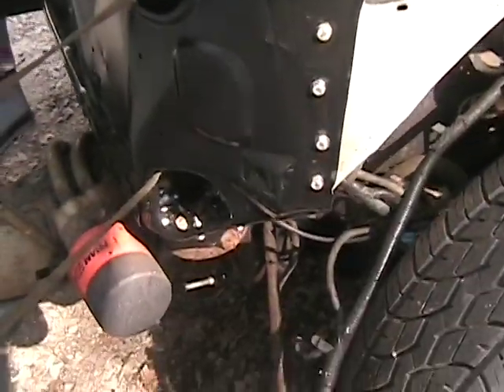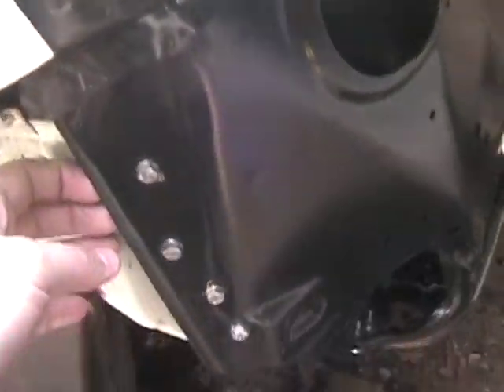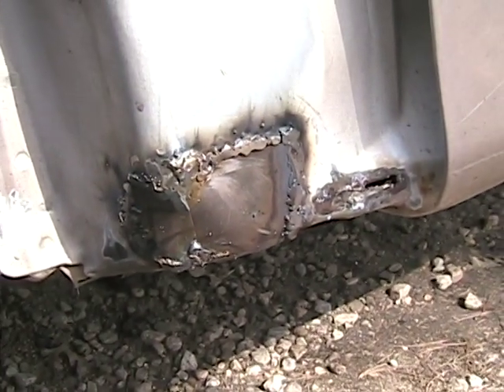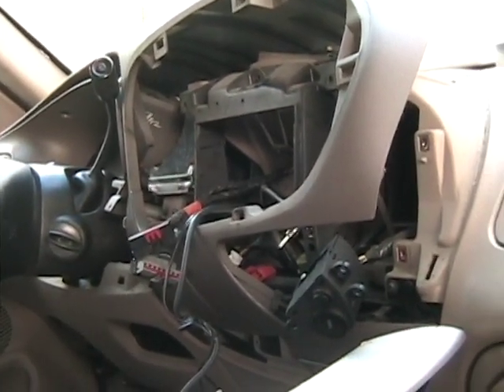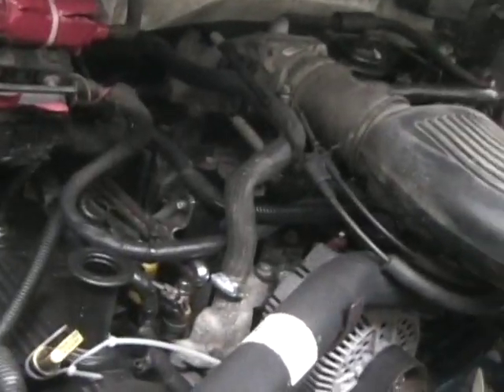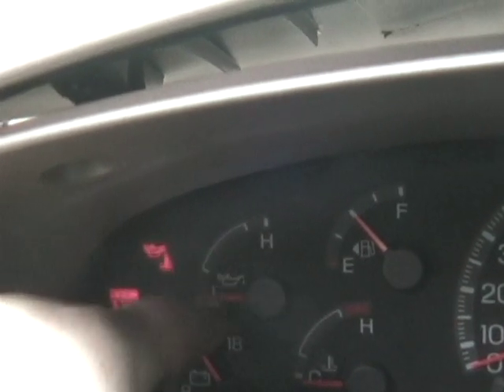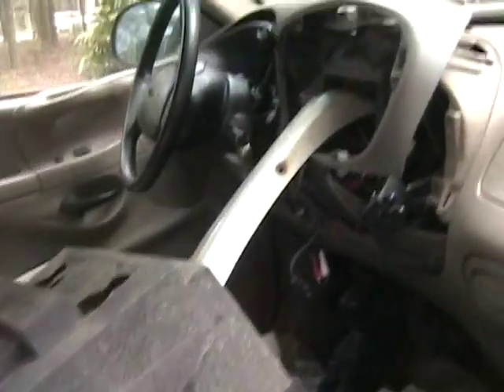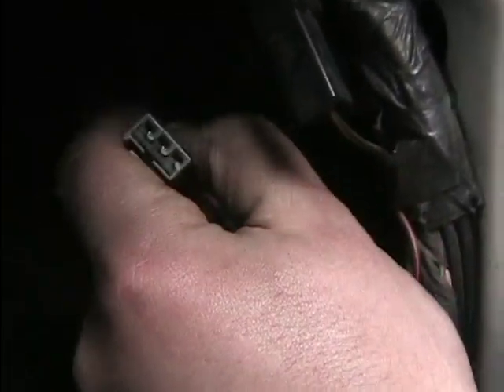F150 Rebuild Update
Just giving you guys a quick update in regards to my F150 project.
Due to factors beyond the control of ACH Automotive, I cannot guarantee against improper use or unauthorized modifications of this information. ACH Automotive assumes no liability for property damage or injury incurred as a result of any of the information contained in this video. Use this information at your own risk. ACH Automotive recommends safe practices when working on vehicles and or with tools seen or implied in this video. Due to factors beyond the control of ACH Automotive, no information contained in this video shall create any expressed or implied warranty or guarantee of any particular result. Any injury, damage, or loss that may result from improper use of these tools, equipment, or from the information contained in this video is the sole responsibility of the user and not ACH Automotive.